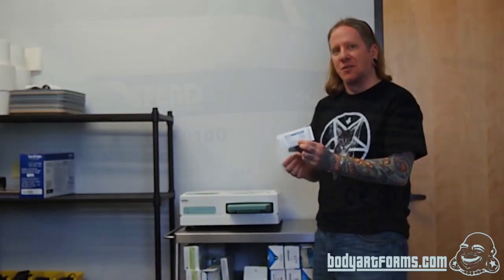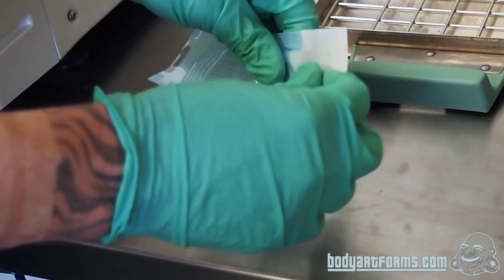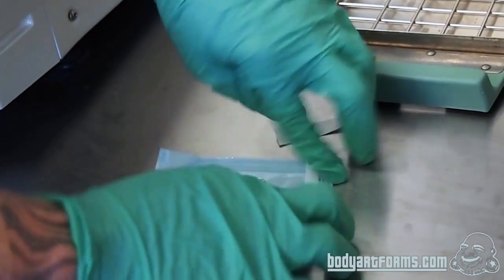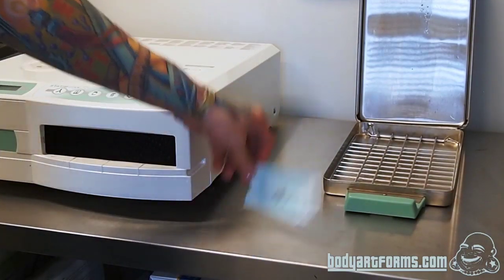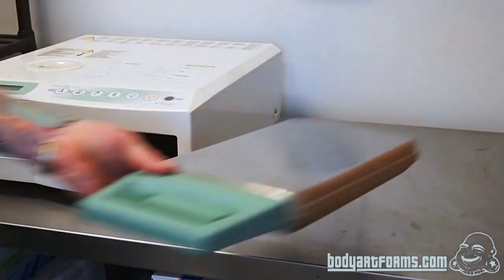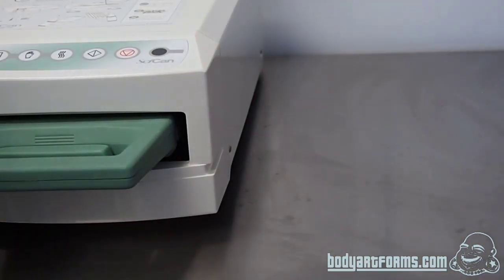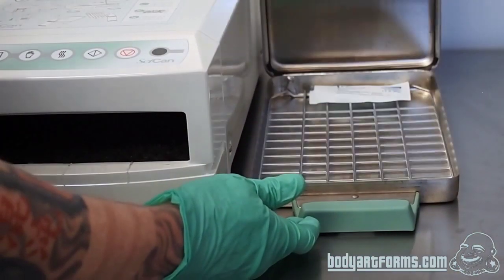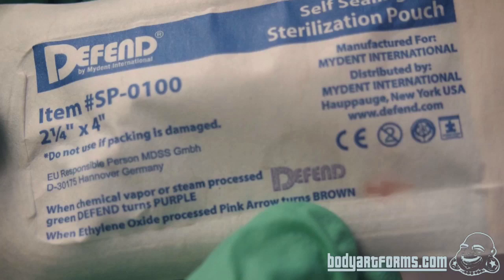How the Bodyartforms autoclave process works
Rick is compliant in bloodborne pathogens training. He also teaches classes on sterilization from start to finish.

* Correction at 1:32 in the video. Should be 135 °C and not 121 °C.